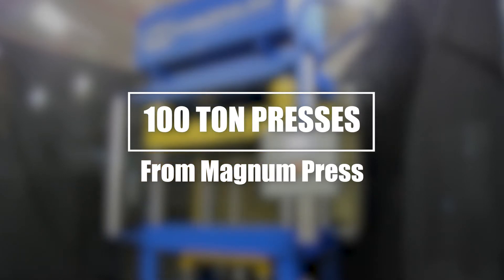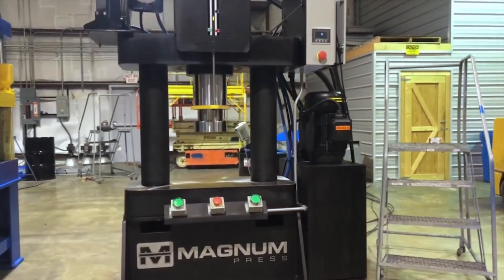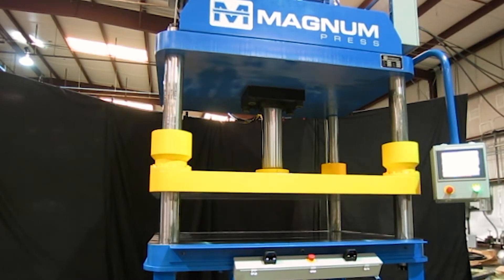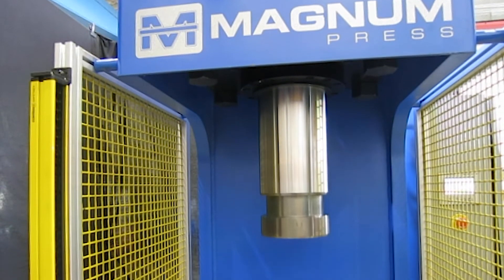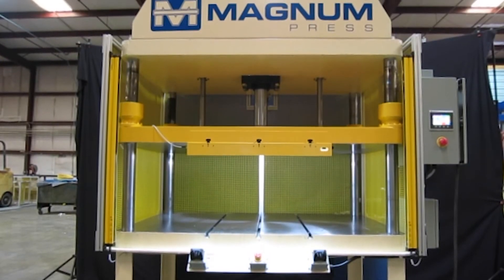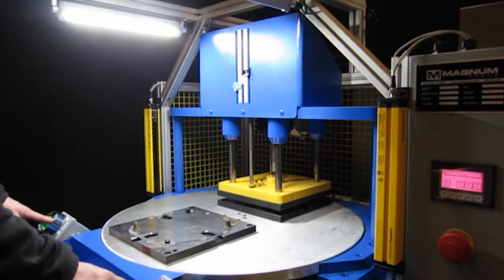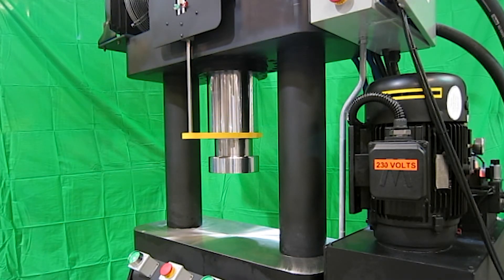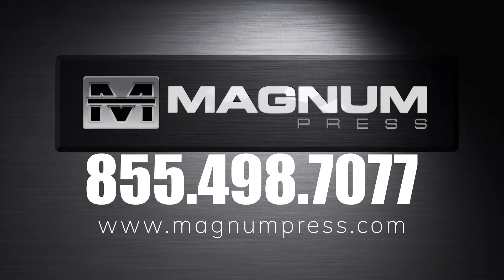100 Ton Hydraulic Press | Magnum Press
At Magnum Press, we’re all about hydraulic presses, which means we know them better than anyone else. Unlike other press manufacturers, we can tailor the makes and models of our machines to suit your specific needs. From batching, assembly, stamping, and fabricating – Magnum Press has a machine to fit. Our 100 ton hydraulic press machines make the most heavy-duty projects easy!

00:11 Reliable Hydraulic Presses
00:22 100 Ton Press
00:30 Wide Variety to Choose From/M4PS98-A
00:48 MCF98-A/B

As a specialist hydraulic press manufacturer, we strive to provide simple, reliable, and robust products with the power and efficiency to boost your productivity. If you have seen a 100 ton hydraulic press in action, you know that it is capable of exerting incredible force. Manufacturers use hydraulic presses to build cars, make appliances, and a host of other industrial purposes. No other tool can exert the kind of pressure that the hydraulic press can. Not only are our presses highly effective at performing a variety of tasks, but they can also take the punishment of everyday industrial use. The right press for the right job is essential for preserving both your products and your machinery. When you use a high-quality, reliable hydraulic shop press, you will save money and time! Magnum Press is here to help you find the perfect solution! Magnum Press builds high-quality, precision-engineered 4-post presses. The M4PS98A, a custom-sized 4-post column press, is designed for compaction, crushing, draw press, forming, and lamination. Magnum Press also manufactures C-Frame presses with rigid construction for durability. The MCF98A/B series is a popular model built for assembly, blanking, coining, straightening, and other applications.

The hydraulic press from Magnum Press is one of the last vestiges of true craftsmanship. Magnum hydraulic presses provide total tonnage throughout the entire stroke, meaning increased productivity compared to other models. Whether you want a 100 ton press or a custom design for your specific application, Magnum Press will exceed your expectations. Whether creating or repairing agricultural equipment, machinery, or products for local manufacturing, Magnum Press is your best choice. If you need a new or customized press, we will provide you with the right solution for your business. Our hydraulic shop press is built in-house and designed to your specifications, so no guesswork or compromise. Magnum Press can make a hydraulic shop press that will work for virtually any application. Best of all, we have decades of experience with 100 ton press design. Get the best prices on high-quality presses from Magnum Press! We carry a range of presses that we have tried and tested, so you know they’re durable enough to handle any job. When you buy from Magnum Press, we guarantee high-quality, hard-working presses. Magnum Press designs and manufactures high-quality custom presses built in our facilities in the US and backed by a great warranty.

Need a 100 ton hydraulic press? Get started by calling us at or fill out a specification form in our Request Quote section on our website at MagnumPress.com